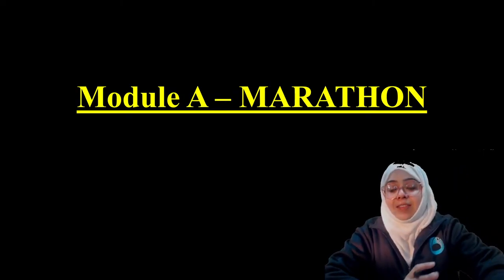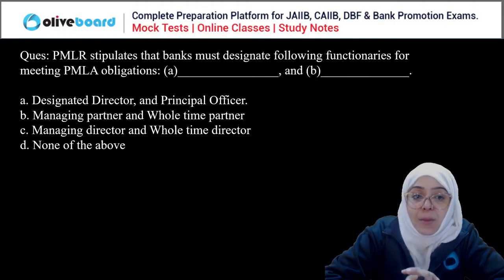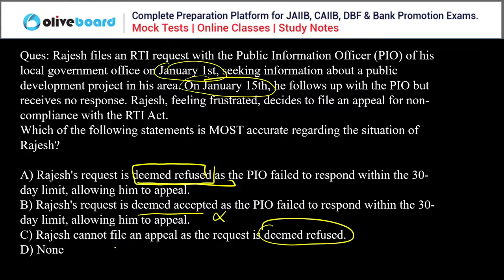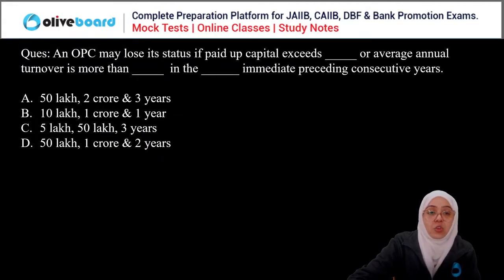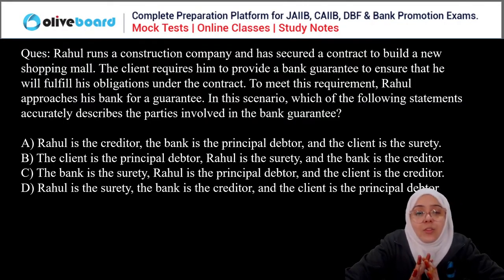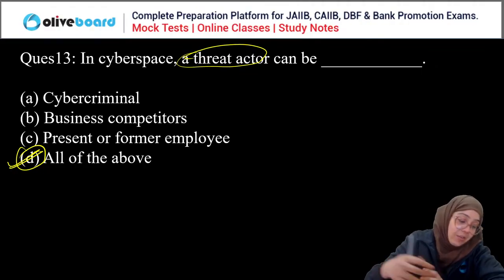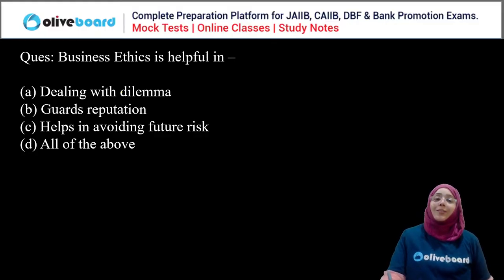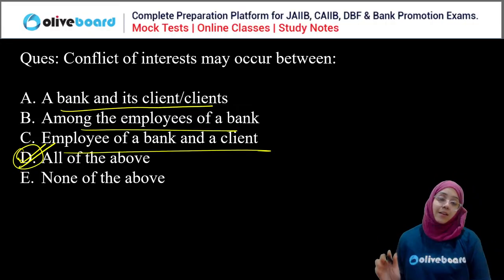JAIIB PPB Maha Marathon May 2025 | PPB ONE SHOT | English Medium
📘 JAIIB PPB MAHA MARATHON – ENGLISH MEDIUM
Revise Principles & Practices of Banking (PPB) completely in just one session with all modules covered – perfect for your JAIIB May 2025 final preparation.